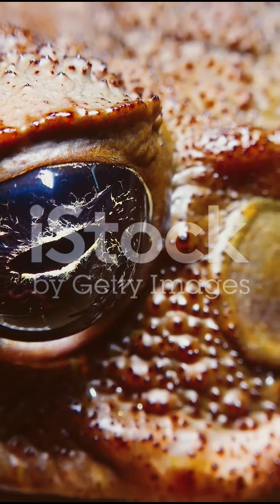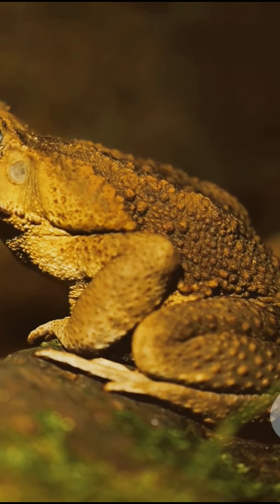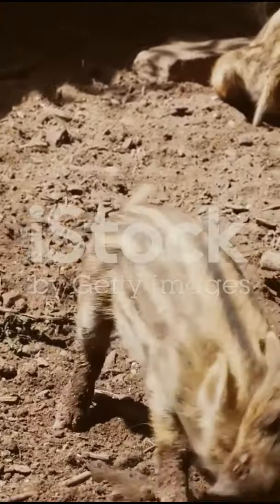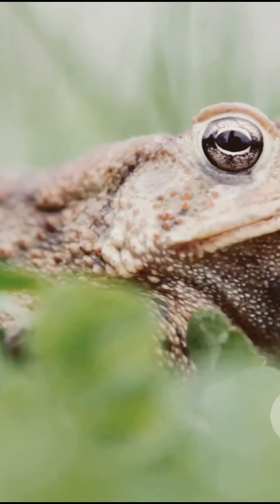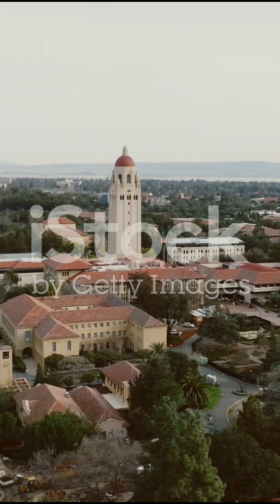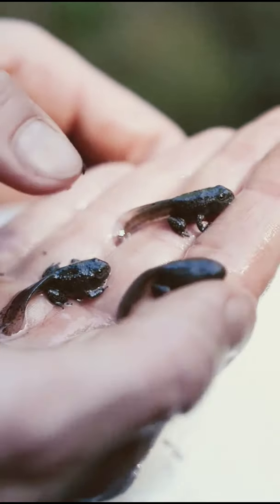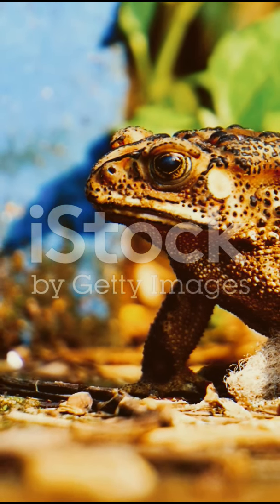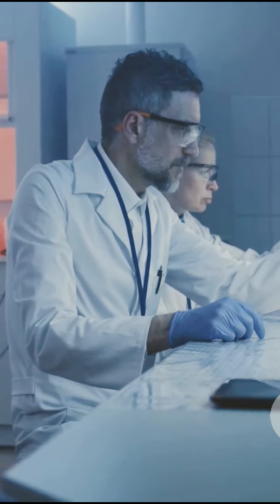secret of cane toad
Discover the astonishing homing abilities of cane toads in our latest video, "Cane Toads' Incredible Homing Instincts!" 🐸✨ Join us as we delve into groundbreaking research that reveals how these resilient amphibians can navigate their way home, even after being disoriented and relocated up to a kilometre away! Researchers from Stanford University conducted an eye-opening study on the island of O‘ahu, showcasing the remarkable neural activity linked to their navigation skills.

Learn about the surprising factors that influence their journey and what this means for our understanding of animal navigation.

OUTLINE:

00:00:00 The Cane Toad
00:00:51 The Mystery of Toad Navigation
00:01:38 The Stanford Study
00:02:25 Testing the Limits
00:03:13 Analyzing the Results
00:03:55 Neural Activity and Homing
00:04:43 Unraveling the Navigation Puzzle
00:05:17 Implications for Conservation and Pest Control
00:05:51 Future Research Directions